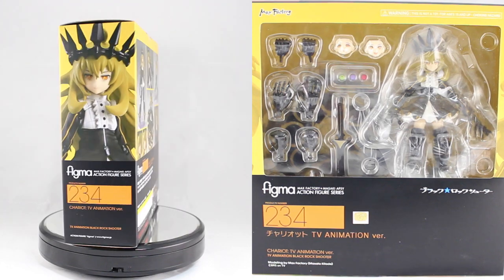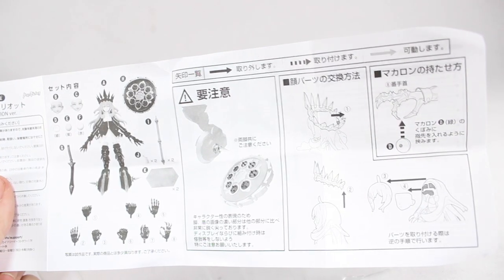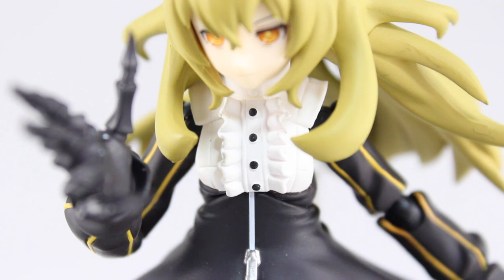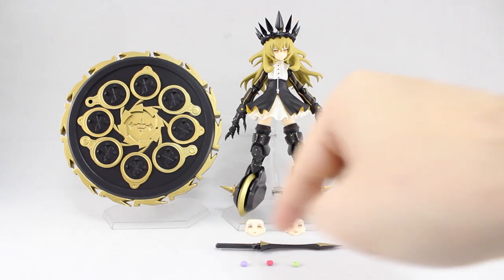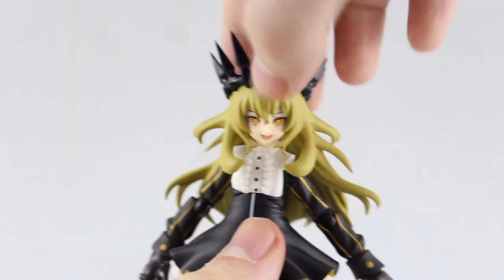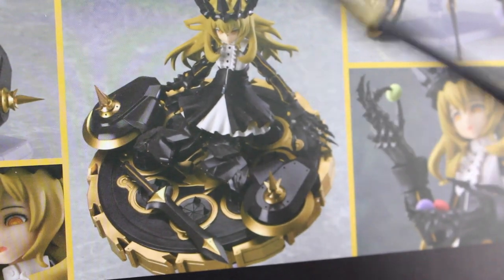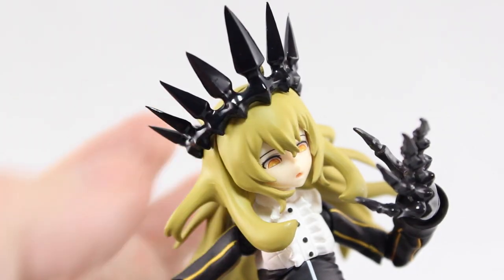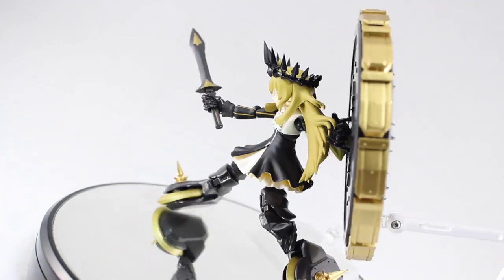Figma 234 Chariot TV Animation Ver. - Black Rock Shooter Anime Figure Review ブラック★ロックシューター チャリオット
Figma Chariot TV Animation Version from the anime Black Rock Shooter.